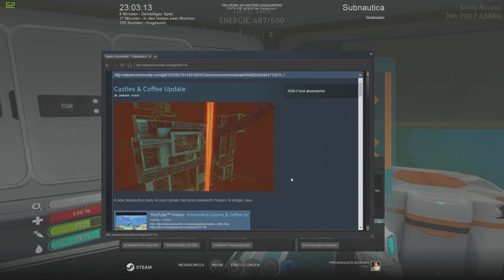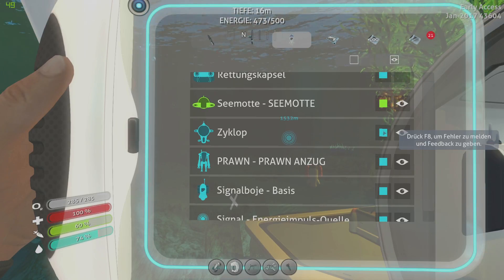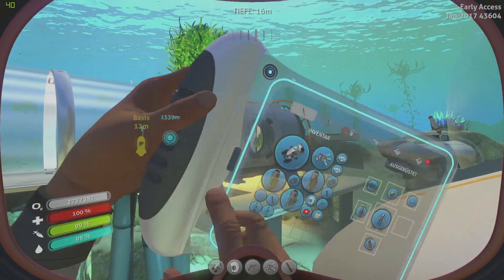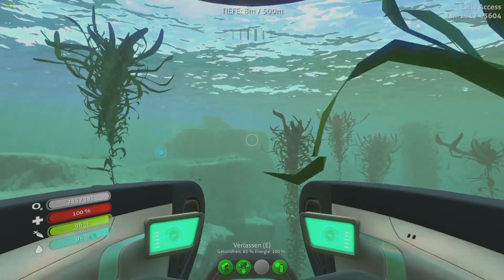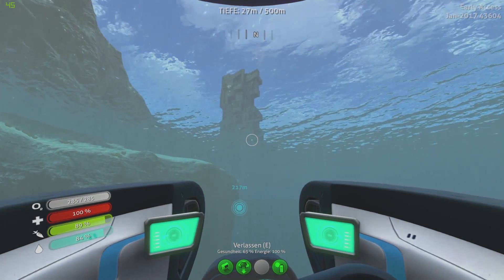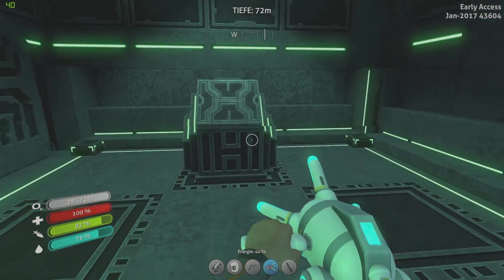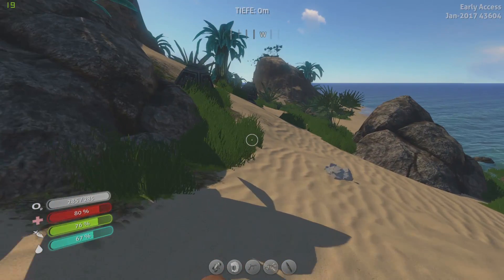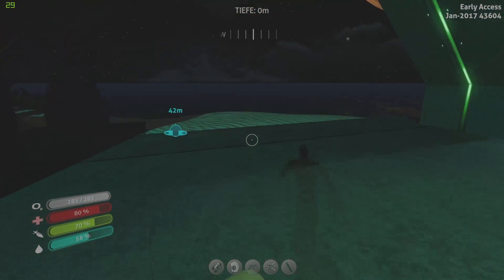SUBNAUTICA S01E50 - Neue Aufnahme Seassion mit neuer Grafigkarte. Let's Play Deutsch [HD/60FPS]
Let’s Play SUBNAUTICA Staffel 1 Gameplay German Deutsch

Wirklich Sorry Leute das so lange keinen neuen Video gekommen wahren genaueres dazu im Video selbst.

Schaue mich kurz nochmal in der Precuersor gun um ob es was Neues gibt, aber bis das auf die Tore wieder zu wahren ist nicht neues hinzu gekommen.

Über dieses Spiel

Subnautica ist ein Erkundungs- und Abenteuerspiel einer unbegrenzten Unterwasserwelt. Es wird von Unknown Worlds Entertainment, den Machern von Natural Selection 2, entwickelt.

Tauche ein in eine überwältigende Unterwasserwelt

Nach einer Bruchlandung auf einem unbekannten Wasserplaneten führt der einzige Weg in die Tiefe. Subnauticas Ozeane erstrecken sich von sonnenverwöhnten Korallenriffen bis hin zu trügerischen Tiefseegräben. Achte auf deinen Sauerstoff während du durch Seetang Wälder, überwachsene Ebenen, Riffe und Höhlen tauchst. Unter Wasser wimmelt es nur so vor Lebewesen, manche nützlich, aber viele gefährlich.

Sammle, baue und überlebe

Kaum in der Rettungskapsel wieder zu Bewusstsein gekommen, schon ist die Zeit knapp, Wasser und Nahrung zu finden, sowie Ausrüstungsgegenstände zu bauen. Sammle Rohstoffe im umliegenden Ozean, baue Taschenmesser und -lampe, Tauchausrüstung und Gleiter. Wage dich tiefer und weiter vor, um seltenere Ressourcen für bessere Gegenstände zu finden.

Störe die Nahrungskette

Im Ozean wimmelt es vor Lebewesen. Nutze das Ökosystem zu deinem Vorteil. Lenke gefährliche Kreaturen mit frischen Fisch ab, locke sie weg, oder nimm einfach die Beine in die Hand, um den schnappenden Mäulern herumziehender Raubfische zu entkommen.

Fürchte die Nacht

Wenn die Sonne untergeht, kommen die Raubfische hervor. In der Dunkelheit bestraft der Ozean die Unvorsichtigen gnadenlos. Regionen, die am Tag noch harmlos waren, bergen des Nachts tückische Gefahren, zeugen aber auch von ungesehener Schönheit.

Gestalte die Welt

Dem Meeresboden von Subnautica liegt ein dynamisches Voxelterrain-System zugrunde. Grabe Höhlen als Versteck, Lager, oder Abkürzung. Schiffskollisionen und explodierende Kreaturen beeinflussen das Aussehen der Welt.

Tiefer als die Tiefsee

Höhlensysteme, manche dunkel und eng, manche großräumig und erleuchtet von biolumineszentem Leben, erstrecken sich unter dem Meeresboden. Erkunde die Welt unter der Welt, aber achte auf deinen Sauerstoffvorrat und entwische der Bedrohung in der Dunkelheit.

Offene Entwicklung

Erhalte wöchentliche oder sogar tägliche Updates, schaue den Entwicklern über die Schulter, lese Changelogs und gebe Feedback aus dem Spiel heraus. An Subnautica Early Access wird in aller Öffentlichkeit gearbeitet und das Entwicklungsteam freut sich von dir zu hören.

Und zu den neuen Netzwerk, in den ich bin schaut mal ruhig vorbei: